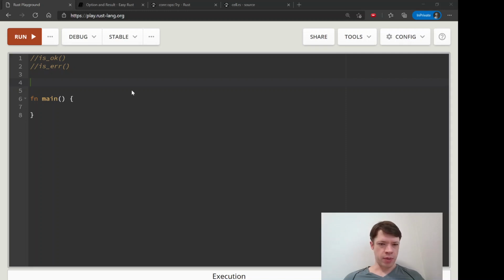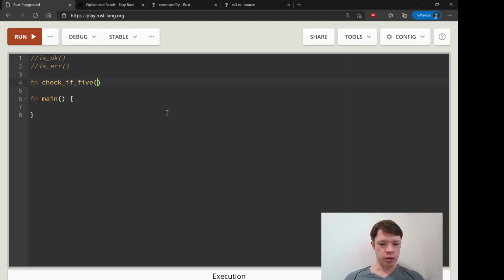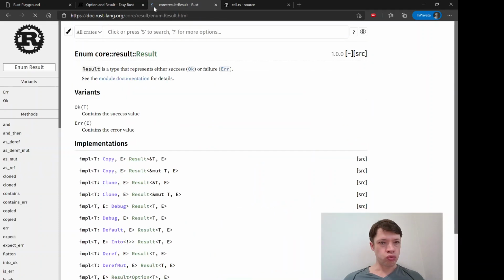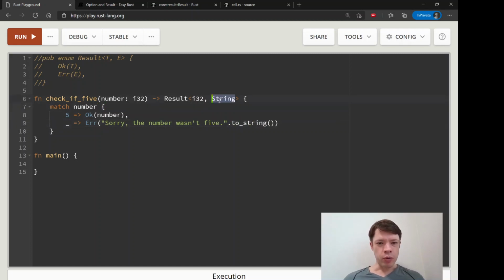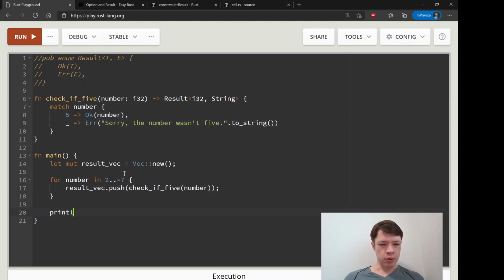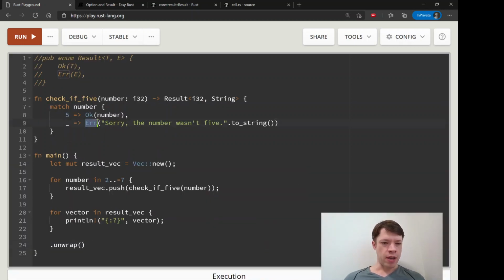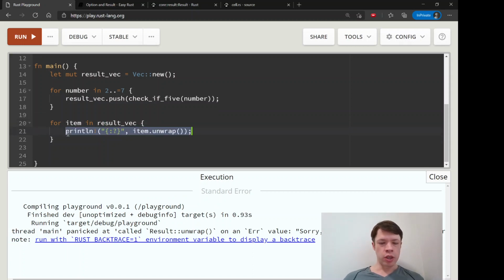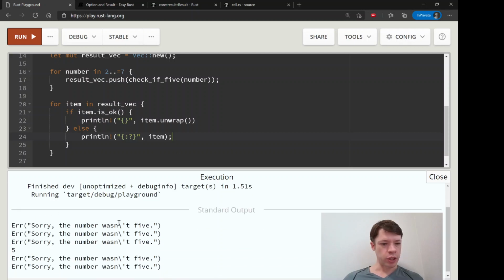Easy Rust 046: Result part 2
Getting a little bit more into returning a result. From this chapter